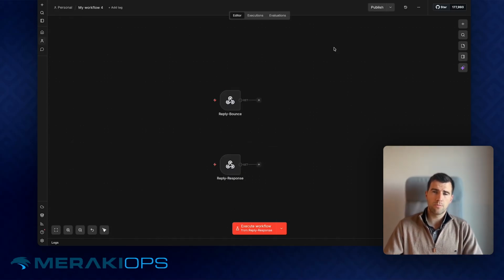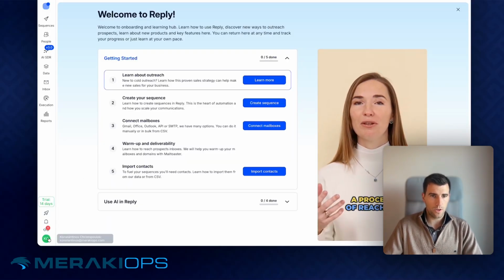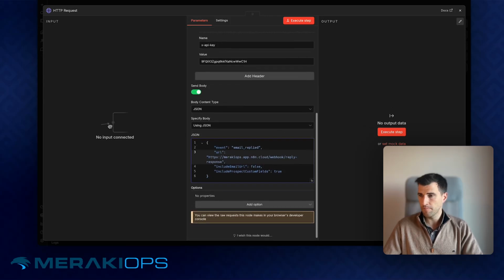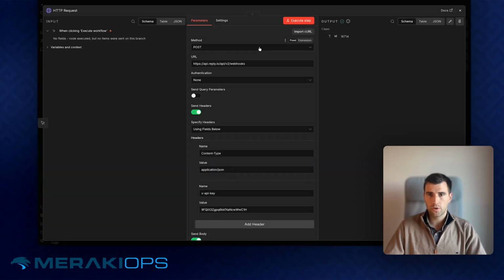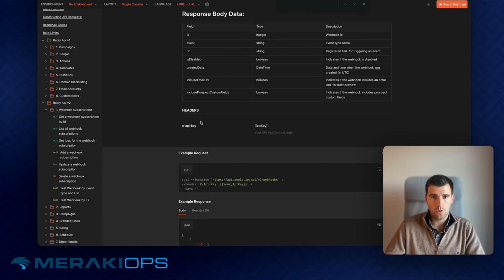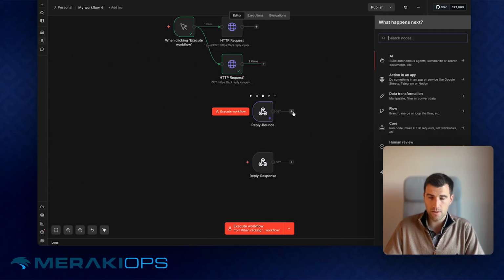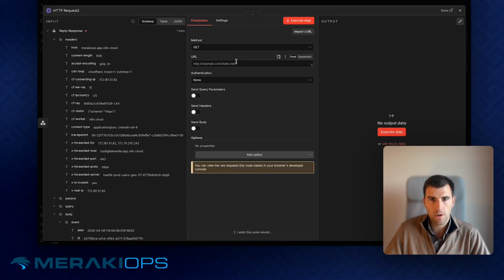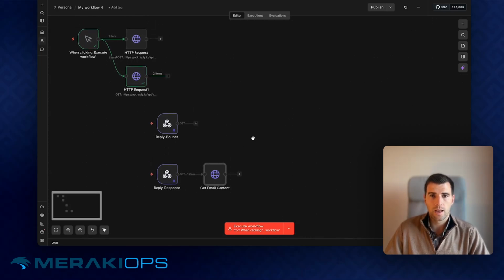How To Connect Reply.io with N8N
In this video I show you how you can connect Reply.io with n8n so you can get events like bounces and responses straight to your n8n workflow, and document bounces and responses or just manage your campaigns faster.

💬 Have a question? Drop it below and I'll respond asap.